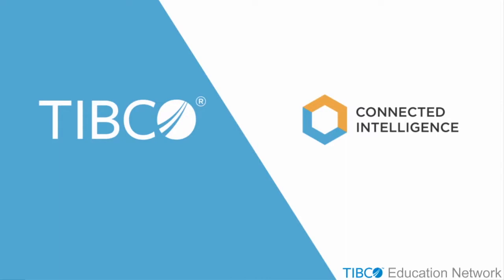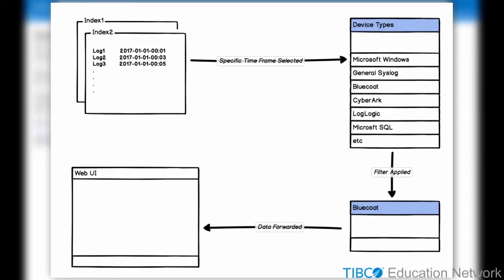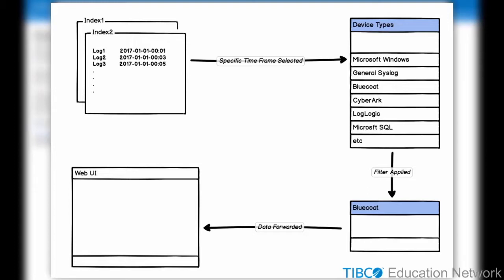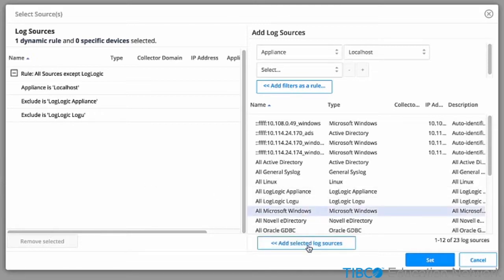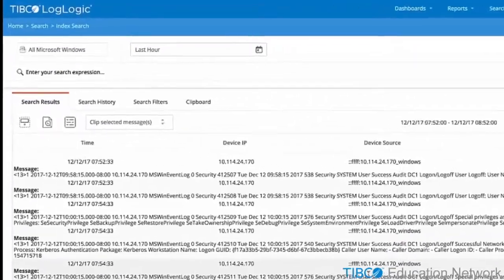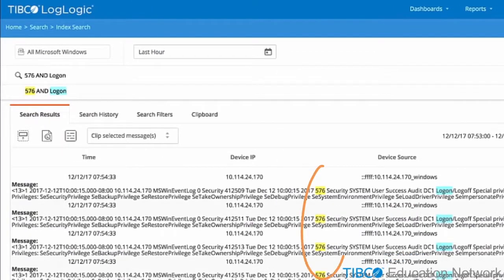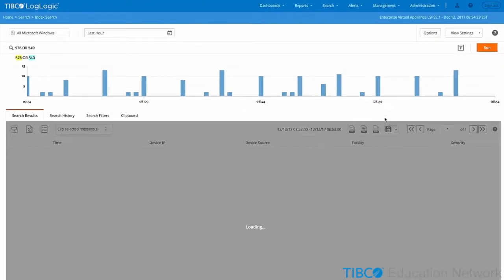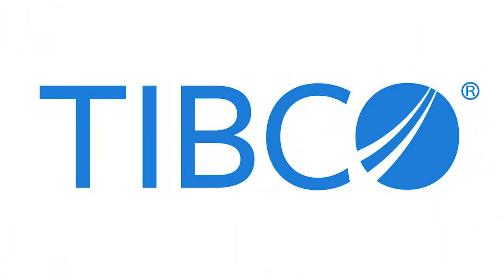How to perform an Index Search on TIBCO LogLogic Log Management Intelligence.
This video walks you through the basic steps on how to run a search on LMI, how to understand and use the Index Search feature offered by the LMI. Index searches can be used to look for the collected log data that exists on the system. This video walks users through a basic example on how a search can be done and what other options does the Index Search page offer.

To collect and forward the data to an LMI appliance please refer to our LogLogic Universal Collector tutorials on how to collect Windows / File-based data.